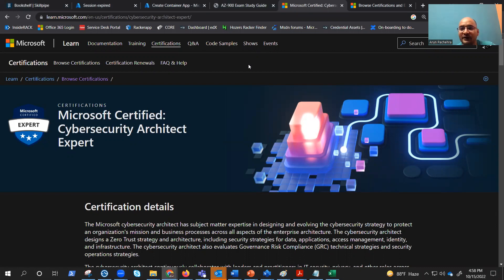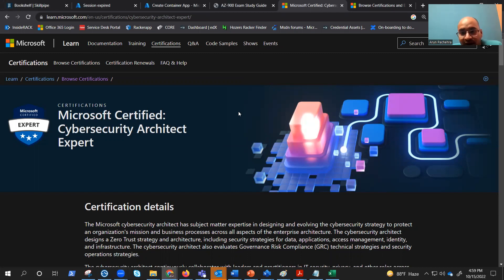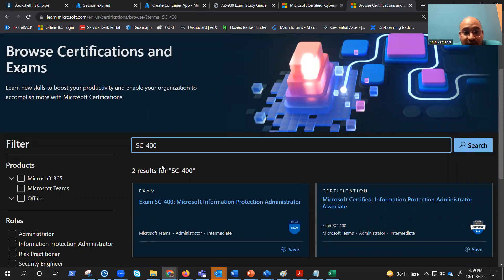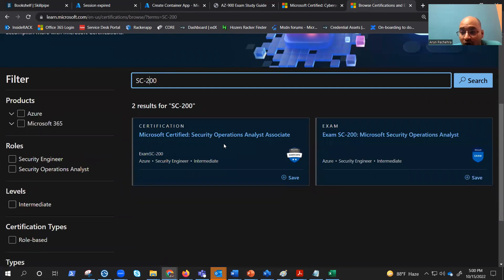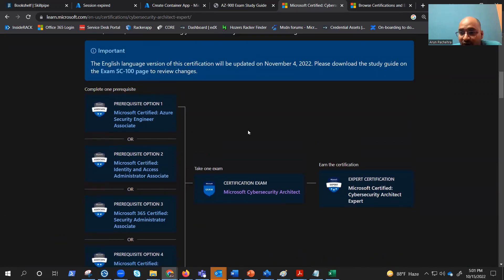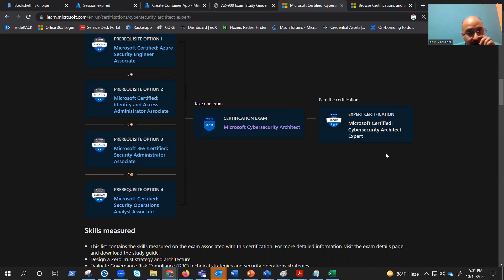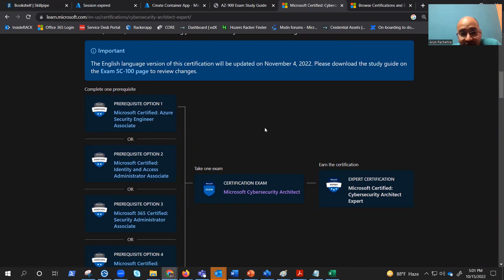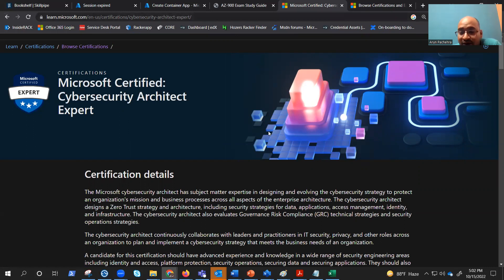(SC-100) Azure Cybersecurity Architect : Overview